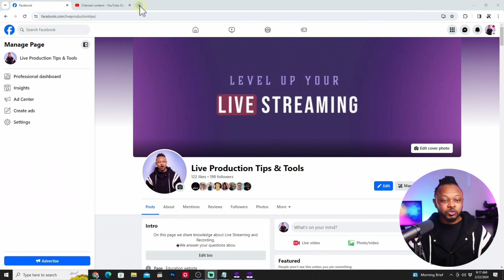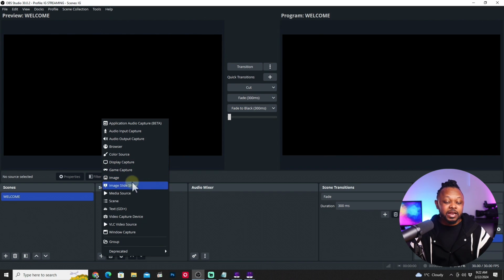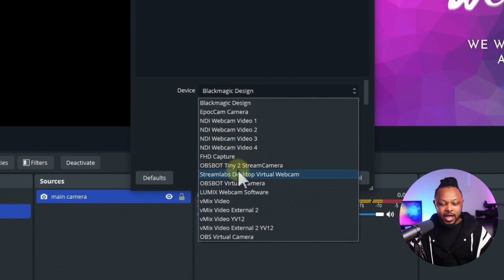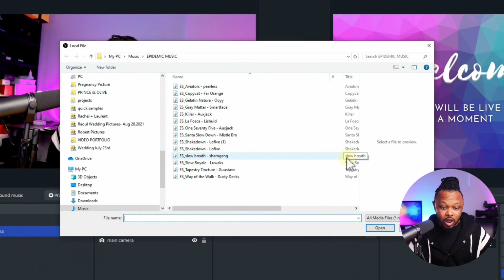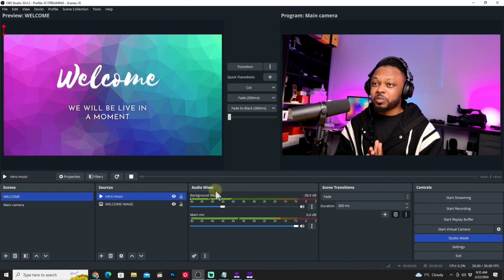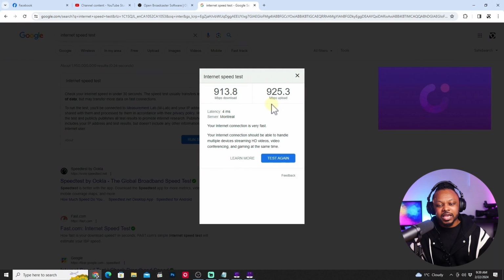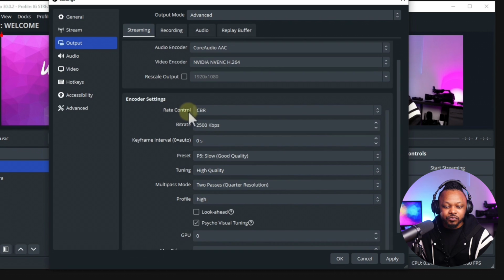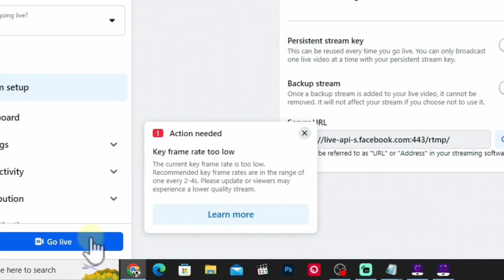[UPDATED] EASY WAY To Live Stream On FACEBOOK using OBS Studio in 2025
Updated Step by step beginners guide on How To Live Stream on Facebook using OBS. Learn how to download OBS, creates scenes and add sources, and all the necessary steps for you to start Live Streaming on Facebook Live in Full HD.

Chapters
Intro: 00:00
00:20 Download OBS
01:10 OBS interface Overview
02:55 Create Scenes & Sources in OBS
13:24 OBS Settings for Facebook Live
15:15 Internet Speed Test
17:00 Setup Facebook Page & OBS